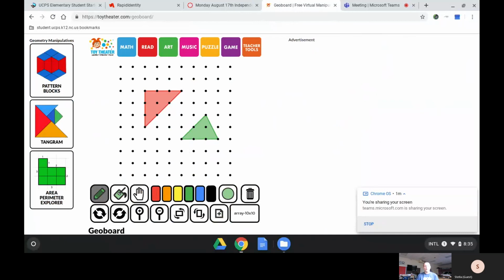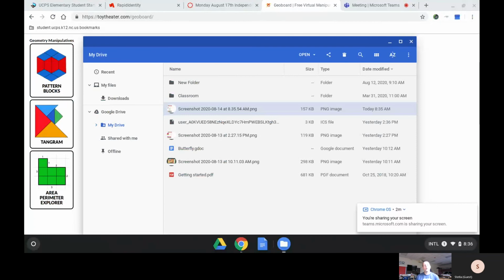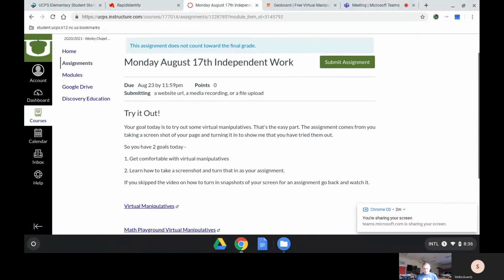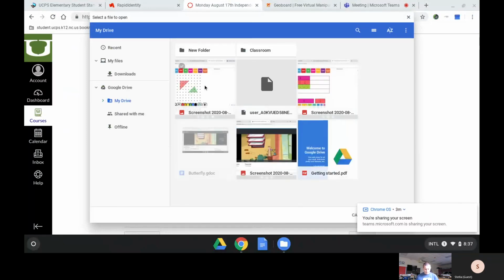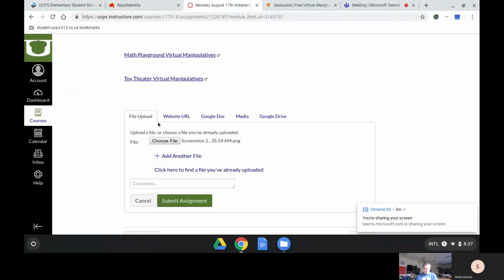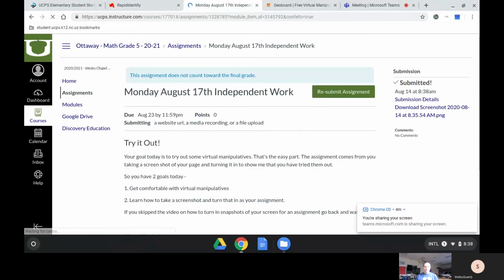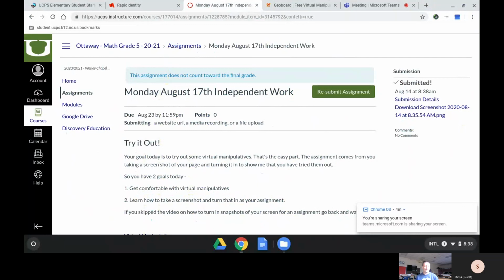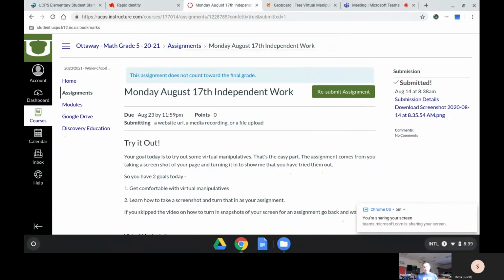How to submit a screen snapshot